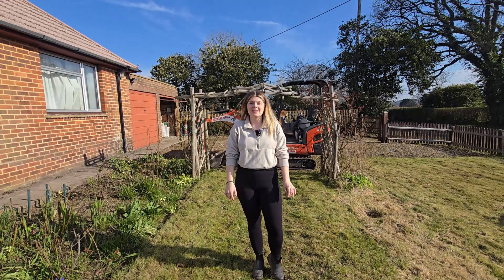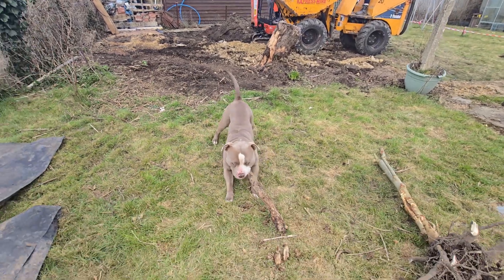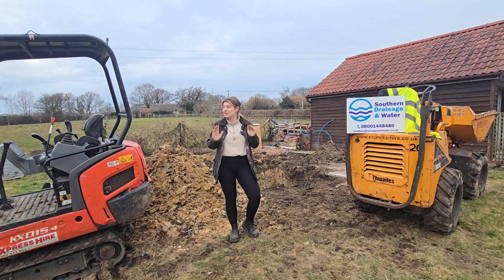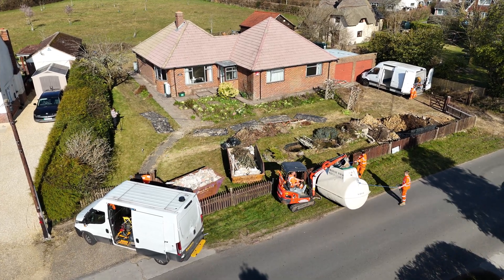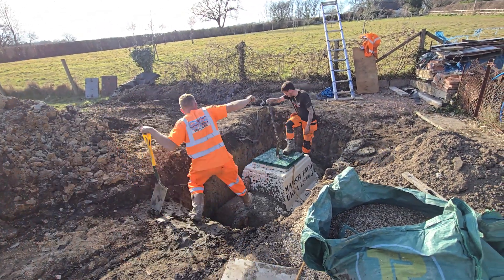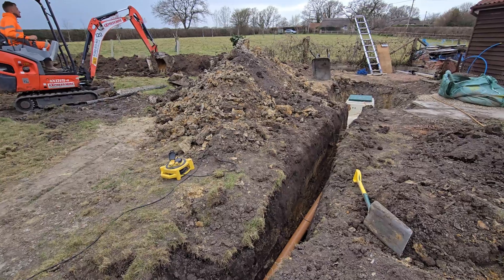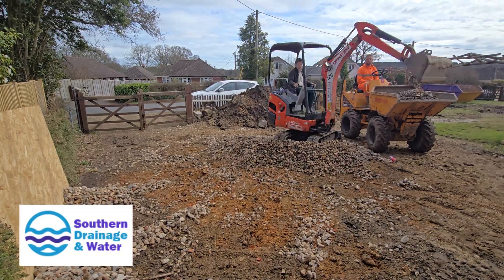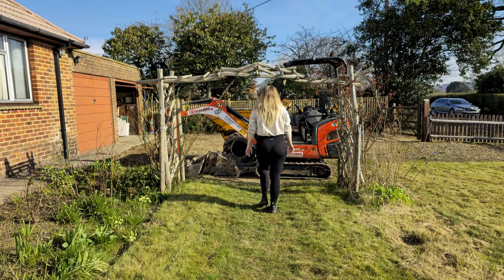How We Installed a Sewage Treatment Plant | Everything Explained!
In this video, we’re tackling one of the biggest projects of our renovation so far - installing our new sewage treatment plant!🚜💧

Are you looking for a reliable and efficient domestic sewage treatment plant installation in the UK? Look no further! In this video, we showcase one of the best most recommended domestic sewage treatment plants being installed in our UK home renovation, highlighting its features, benefits, and advantages. We cover it all, ensuring that you have a comprehensive understanding of the details and process.

We used Southern Drainage & Water Ltd for this installation, and they’ve been fantastic throughout the whole process. If you’re looking for drainage specialists, you can check them out

If you’re planning a similar project or just curious about how these systems work, this video is for you!

Chapters:
0:00- Intro
0:48- Excavate tank hole!
5:27- Excavate Input Pipe Trenches
5:45- Installing Tank!
7:15- Concrete Pouring
6:12- Prepare Input Pipe Trenches
8:47- Laying Input Pipes
10:49- Excavate Drainage Field Trenches
11:31- Laying Drainage Field Pipes
12:56- Finishing Touches